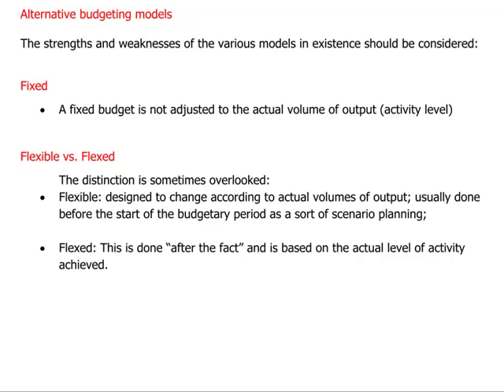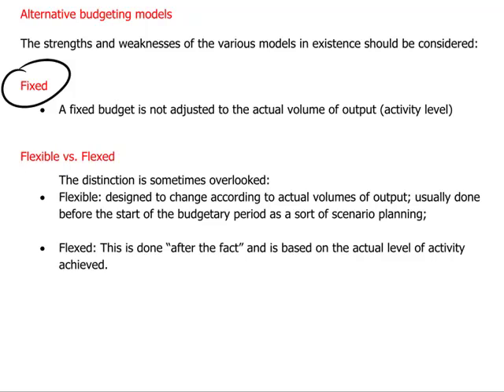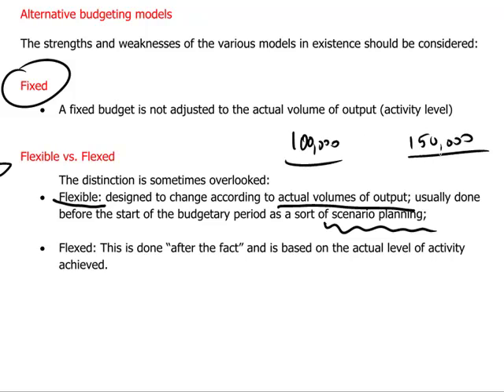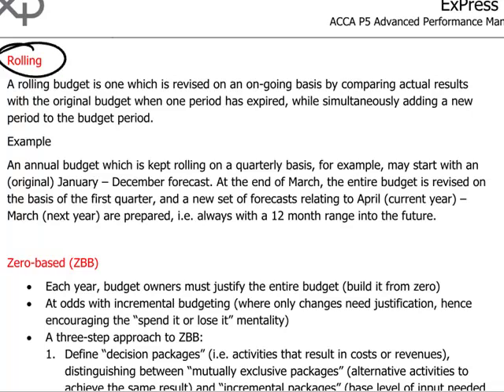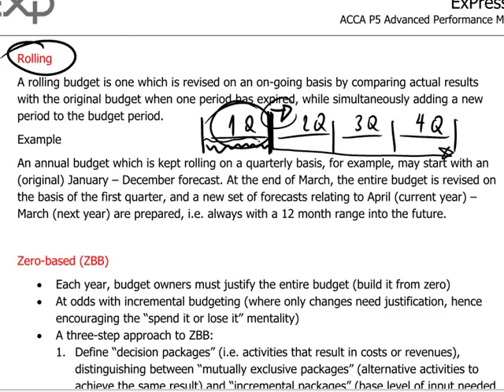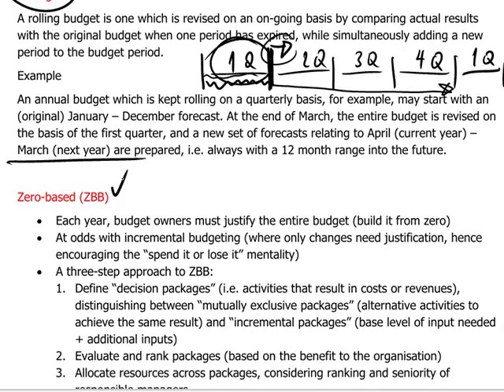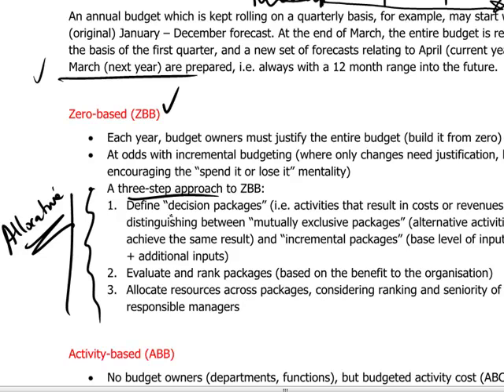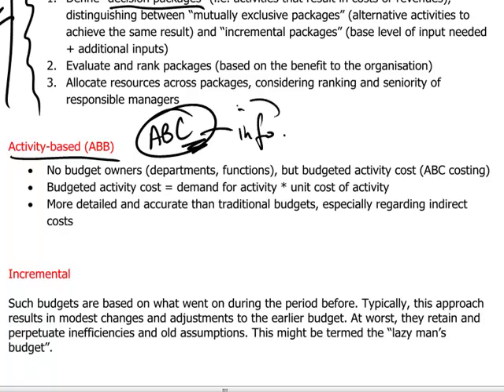ACCA P5 - 2 Alternative Budgeting Models